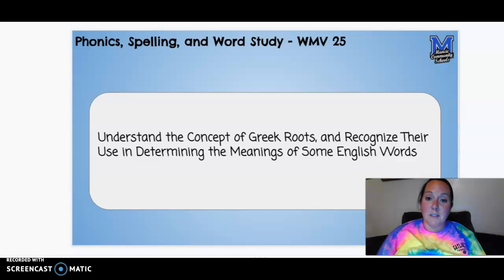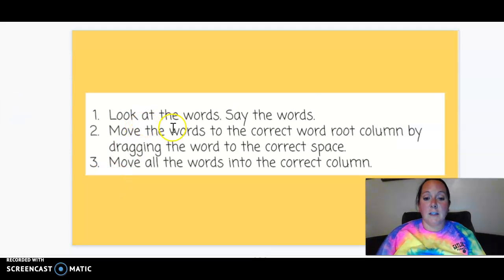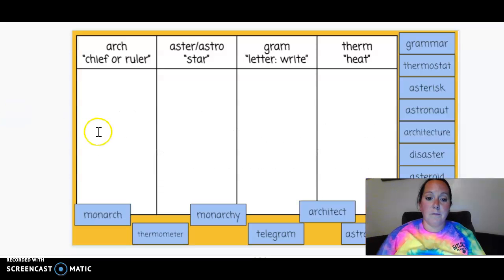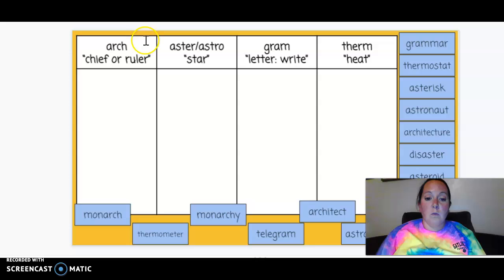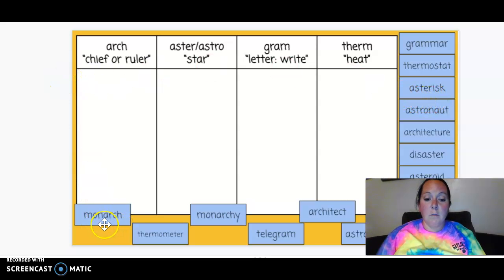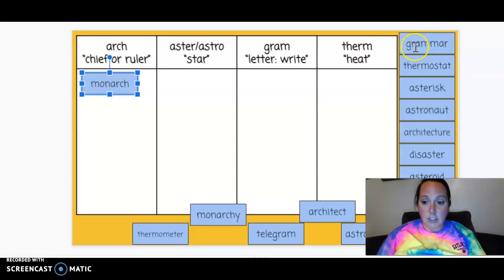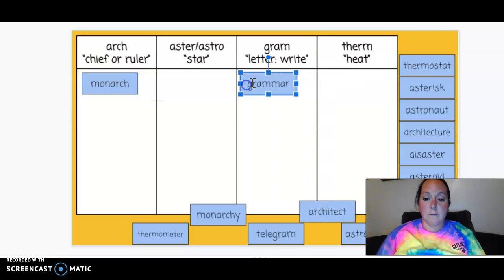word study-Wednesday (WMV 25)